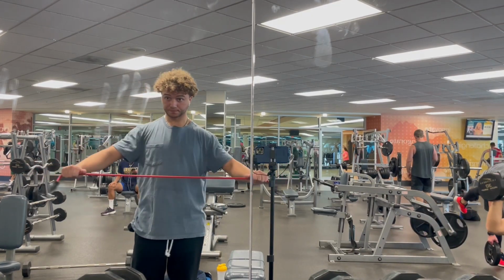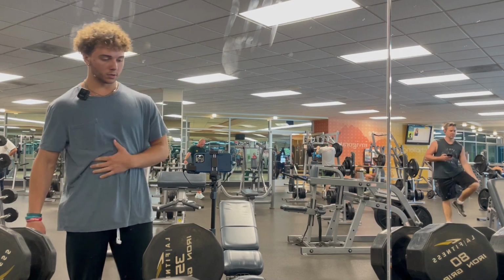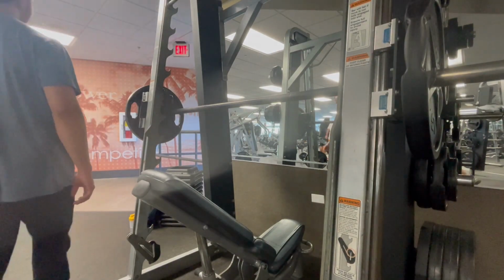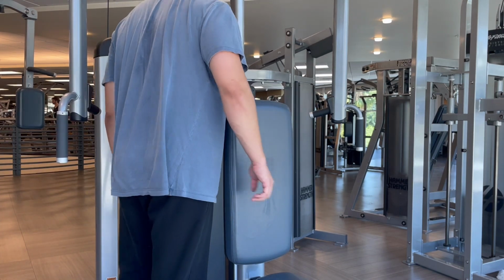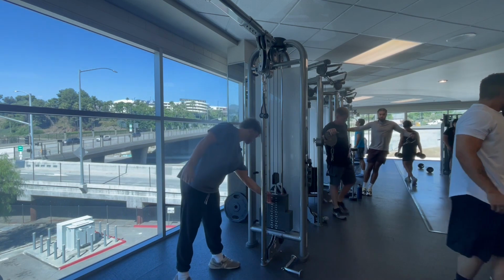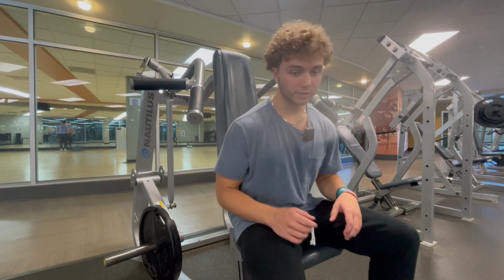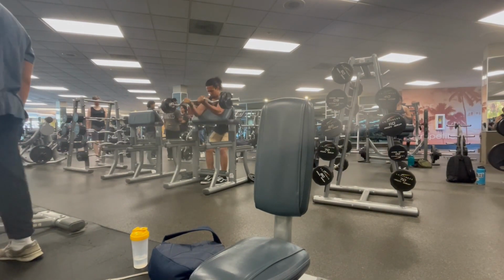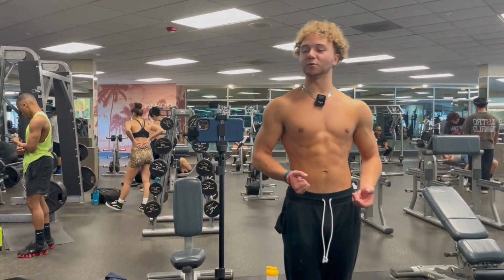Chest and Shoulder vlog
Today I am hitting chest and shoulders with high intensity.